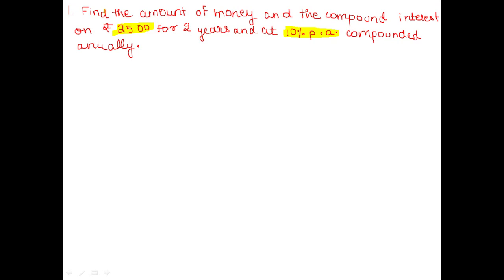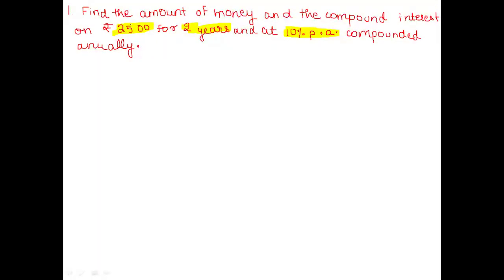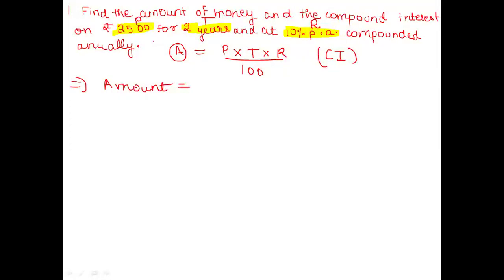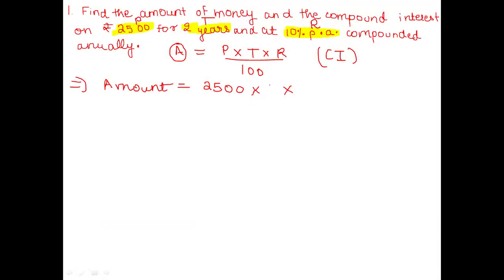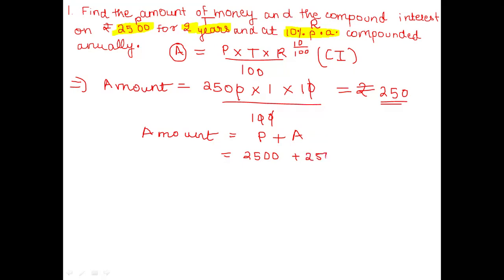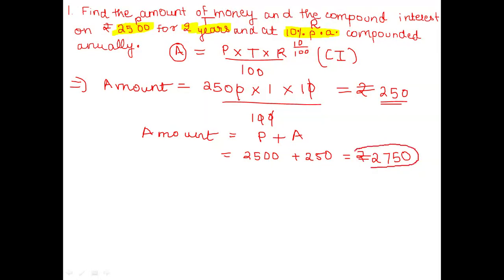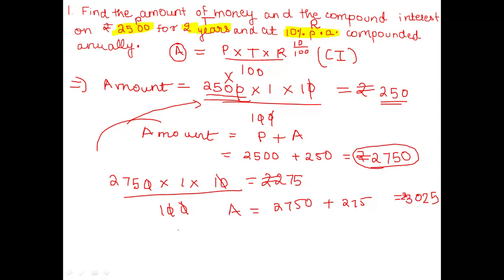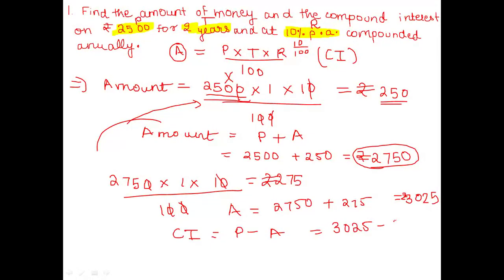Compound interest ques 1 Ex-11A RS Aggarwal grade 8th full question step by step with Explanation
All questions in this chapter are yet to come.
sorry for the strong and loud audio.
Full form of Fuel academy is- FUN E-LEARNING ACADEMY!
I hope you learned this chapter well!